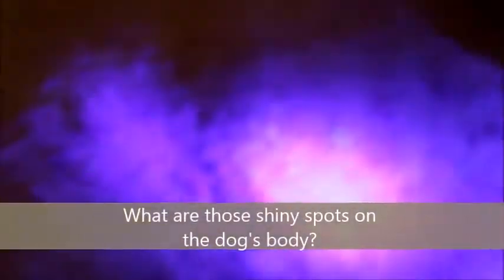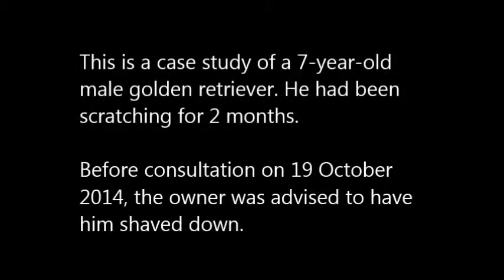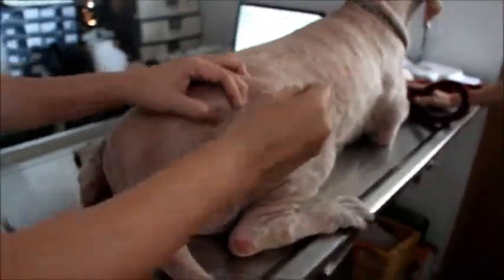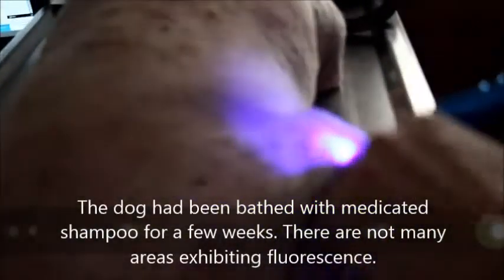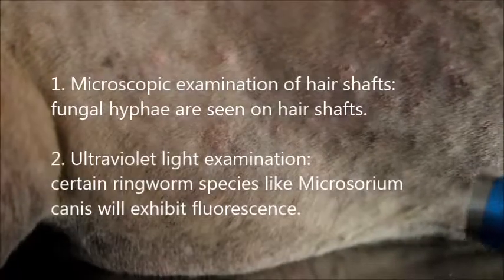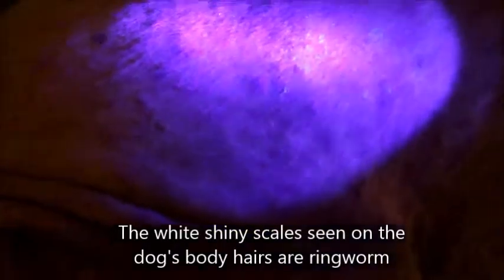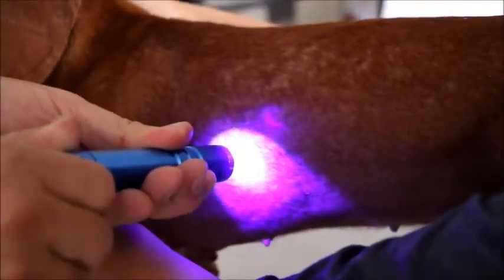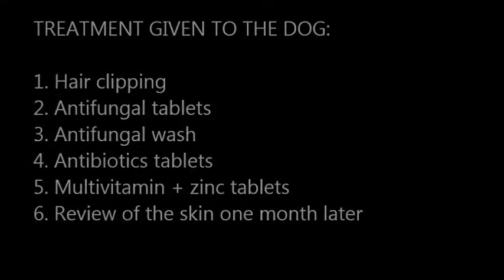Dog ringworm fluorescence and treatment at Toa Payoh Vets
Certain ringworm species like Microsporium canis fluoresce under the ultra violet light. However, when a dog had been bathed with shampoos, it will be difficult to find such species as they might be reduced in numbers, esp. after clipping the coat.